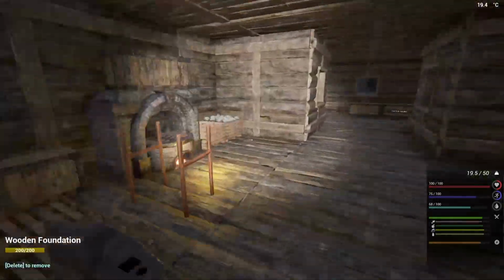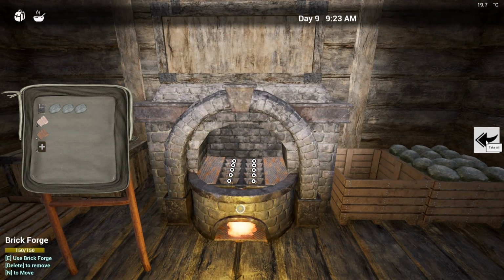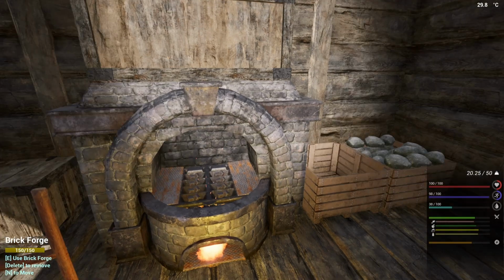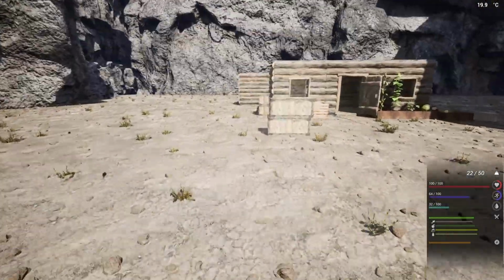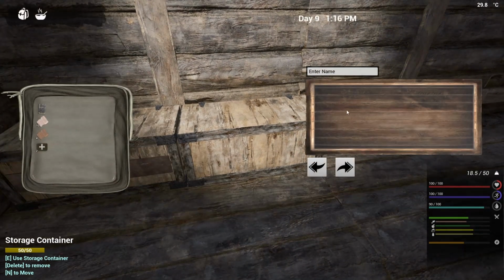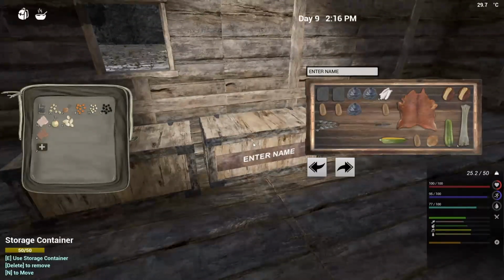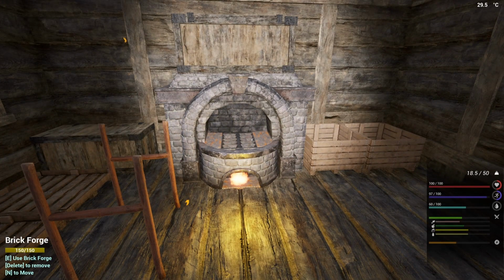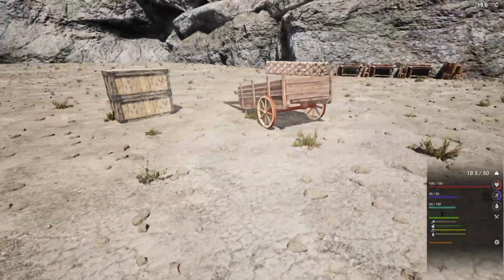Barbed Wire Fencing Is Now Better Than Spikes! The Infected Gameplay [S11E09]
V22 Let's Play My Favourite Zombie Survival Game of 2025 [ The Infected ], Watch me build my base/house  🔥.

Welcome to RustyNut Gaming. Today we are playing The Infected, An early access indie game created by Digx Studios, by a sole developer. The game is all about surviving the wilderness and also Vambies, cross between Zombie and Vampire. There is a lot of crafting and building involved, an amazing early access game if you like this kind of game.

► (Discord) (If link isn't working, search for RustyNutGaming)

the infected trailer,
the infected base building,
the infected base,
the infected builds,
the infected crafting guide,
the infected episode,
the infected full gameplay,
the infected house,
the infected let's play,
the infected gameplay 2025